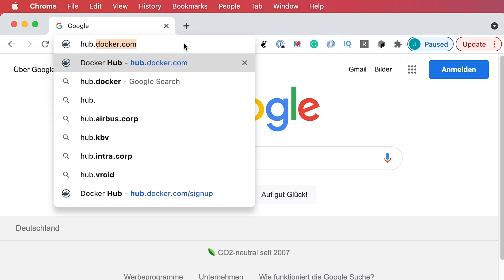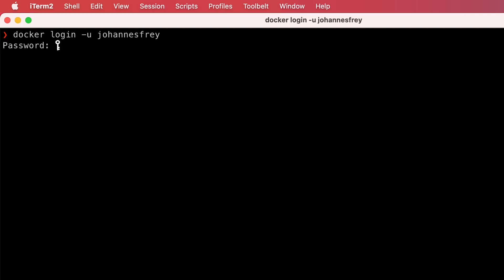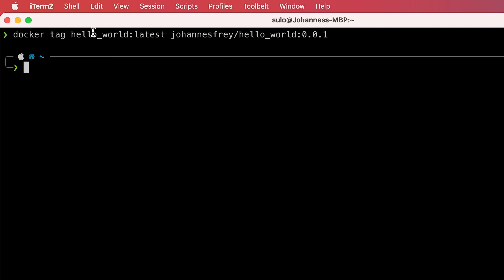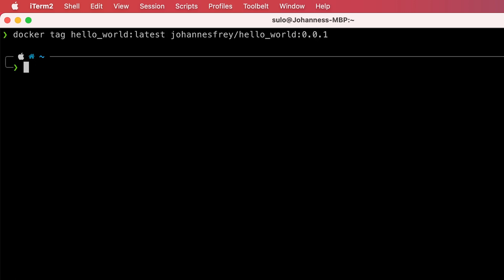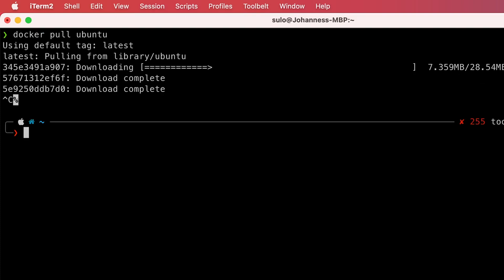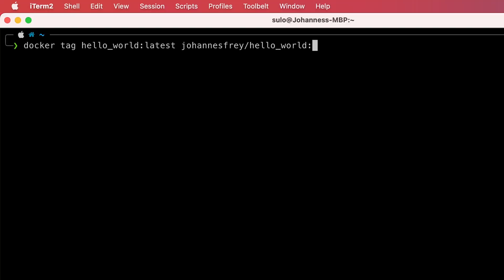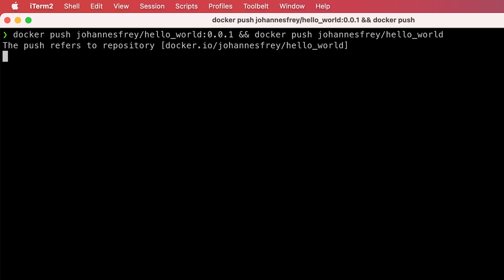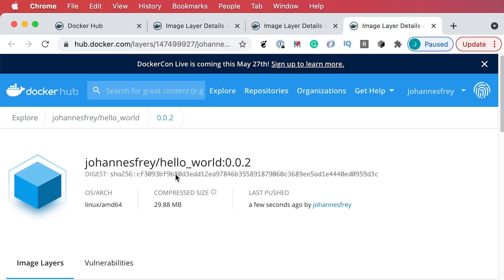How To Upload a Docker Image To Docker Hub [+Docker Tag Explained] in under 5min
In today's video, I will show to how to upload and publish your docker images to docker hub. Docker hub is integrated into docker and makes it possible to share your docker images with the community or your friends...

_Equipment ____________________________